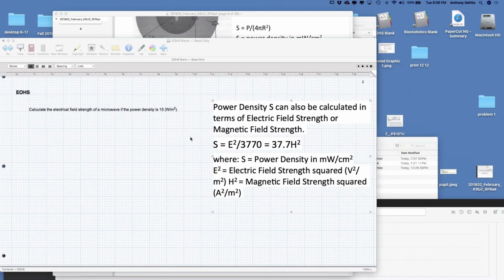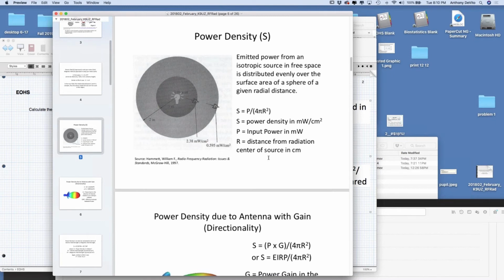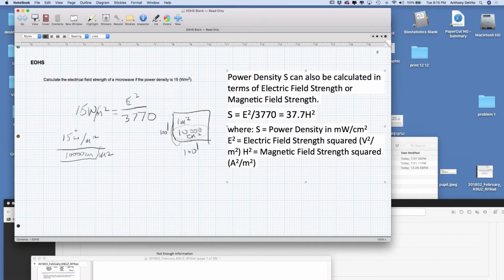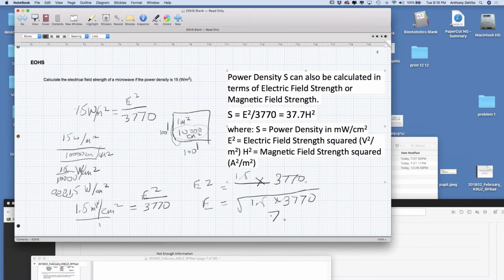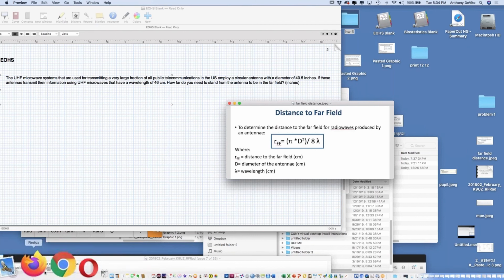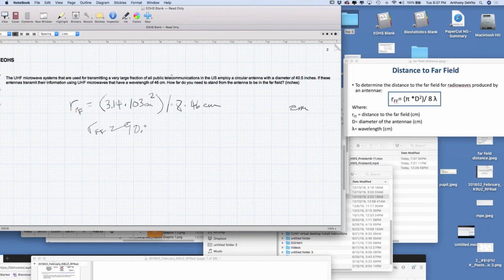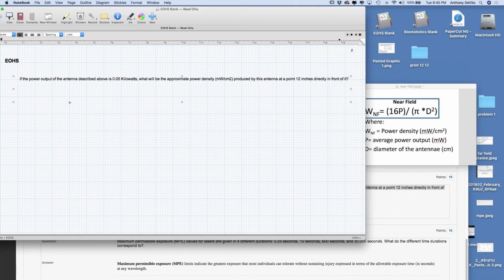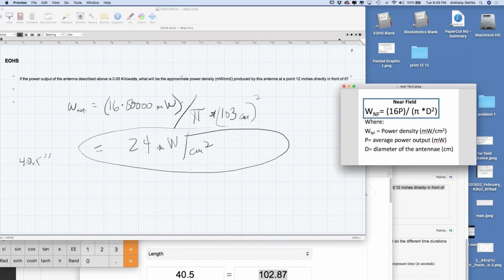EOHS627 HW5 Problems 6 8